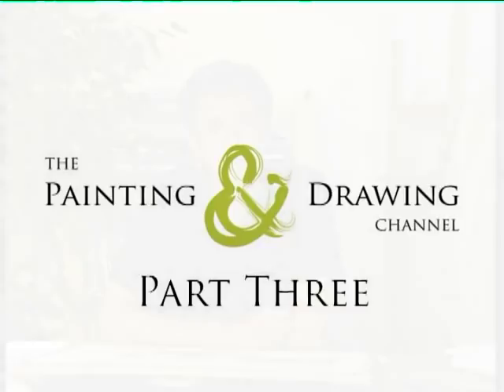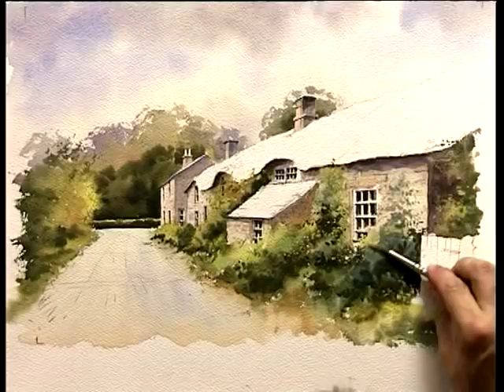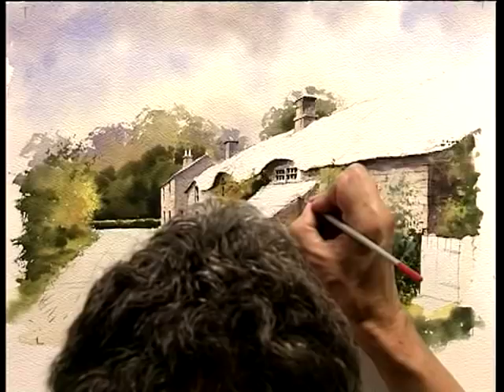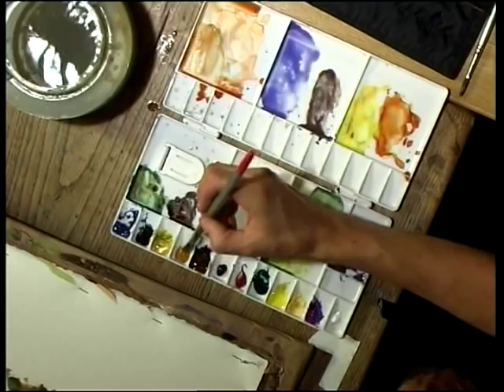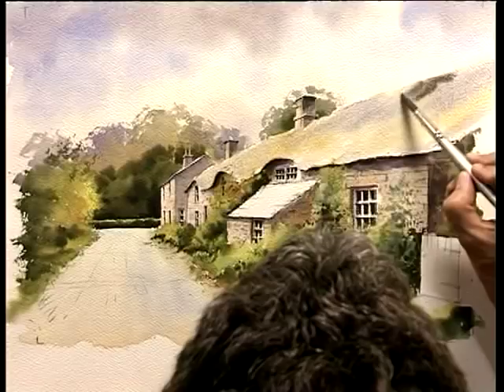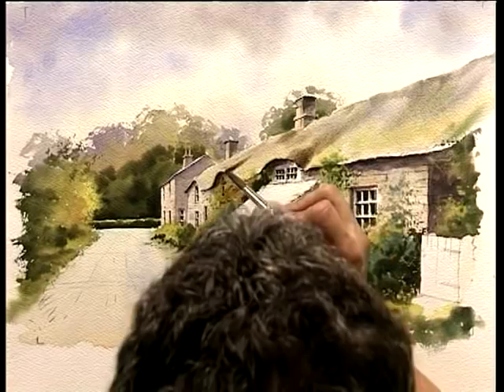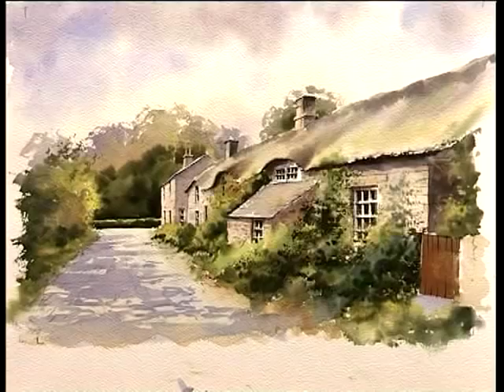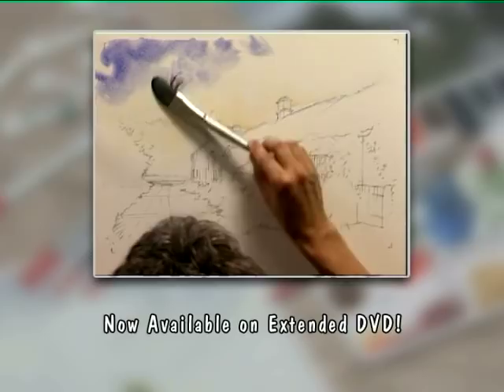Improve Your Buildings in Watercolour - Part Three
The Painting & Drawing Channel is dedicated to the art of learning to paint... with a host of your favourite artists. Today, renowned artist Geoff Kersey sets the scene and explains step-by-step how to simplify a building, without overworking the details. Using an array of colours, an extra large oval wash brush and four round brushes, Geoff shows you how to create a 3-D effect with the use of shadow and how to create texture whilst producing some very interesting results. With a friendly, easy approach he aims to give you the confidence to paint architecture... the results are quite spectacular!